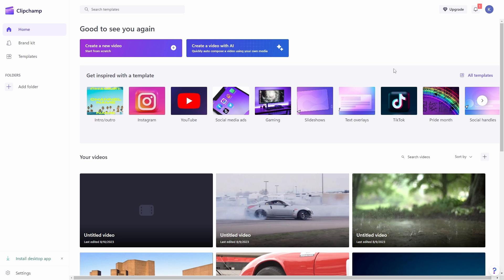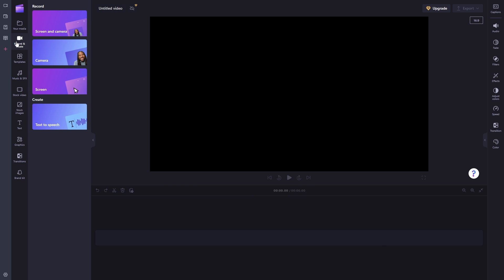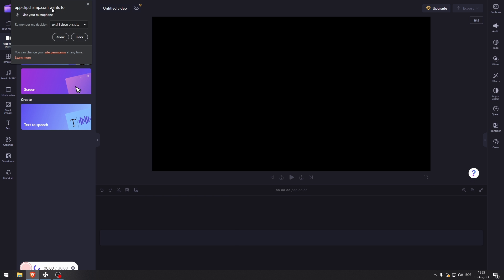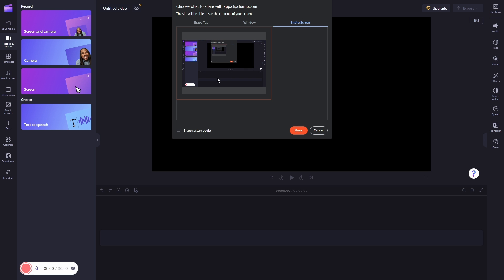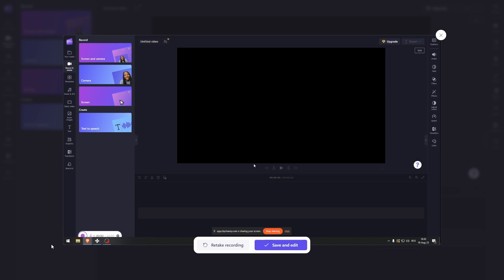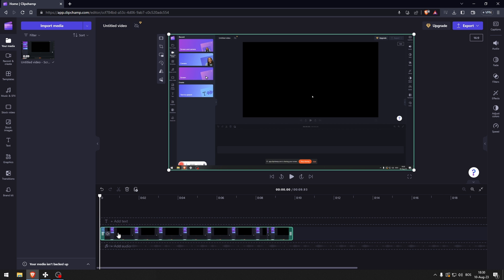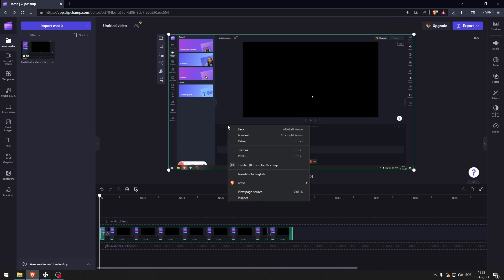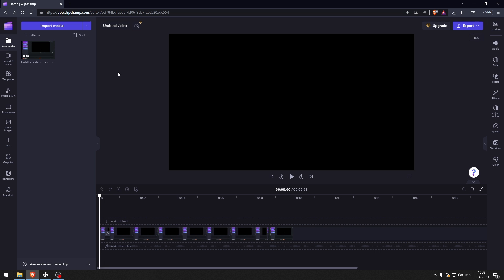How To Record Audio In Clipchamp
In this video I show you how to record audio in Clipchamp. If you want to learn how to record sound in Clipchamp then this is the tutorial for you.